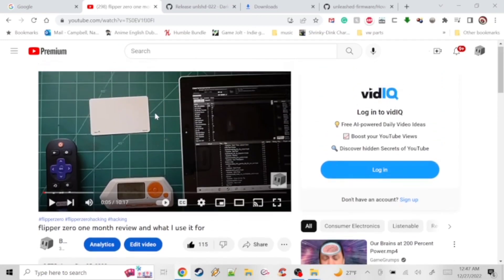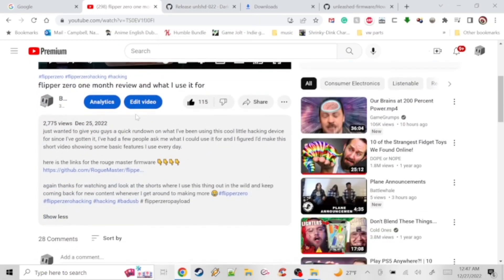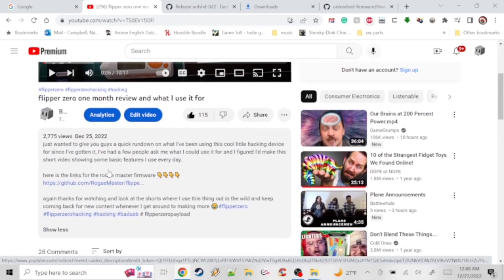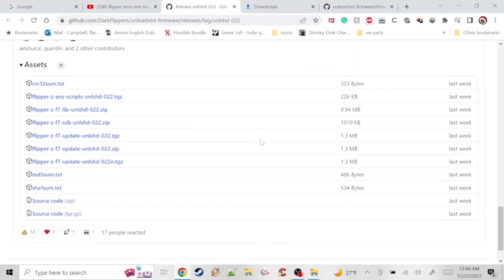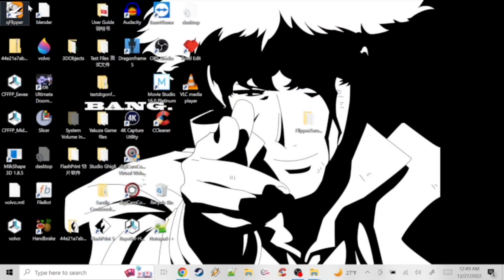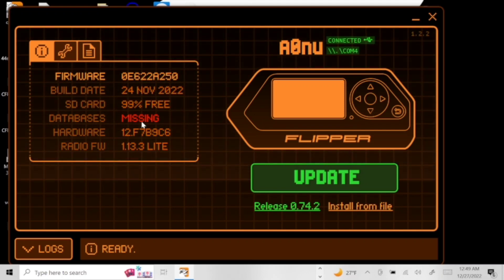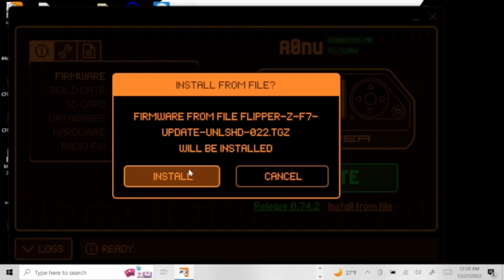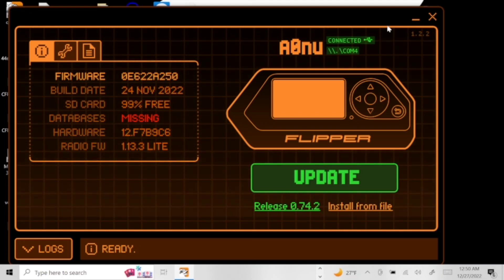Flipper Zero firmware install tutorial: How to install the latest firmware on your Flipper Zero!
thanks to @Lance Evans for the suggestion here is a very quick tutorial on how to update your firmware to install new custom packs now what you do with it is totally up to you since there not factory made updates they can have anything in them so only download updates that you feel comfortable with or that you can fix whatever problems they might make

links